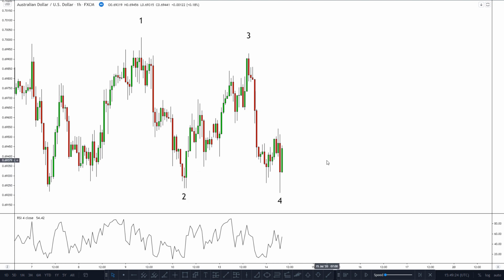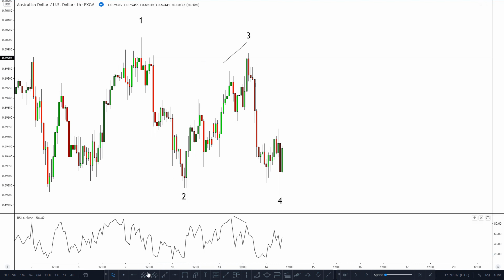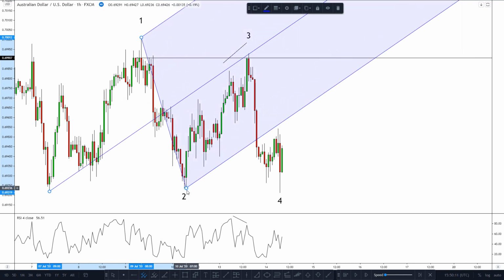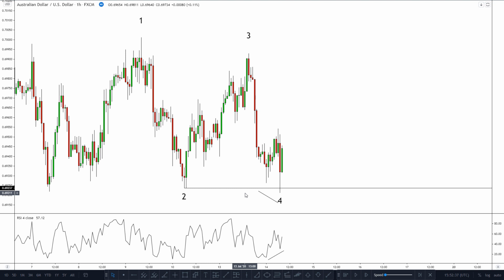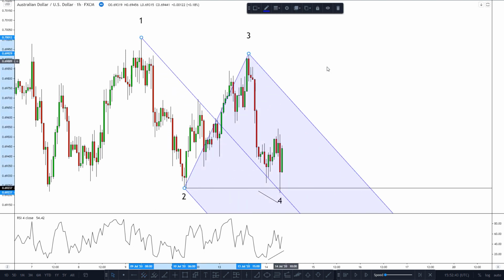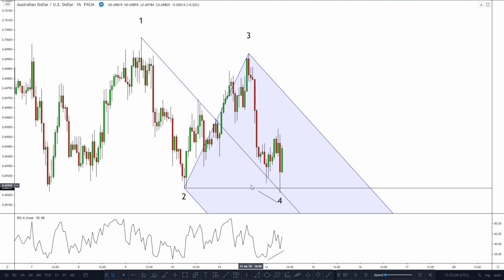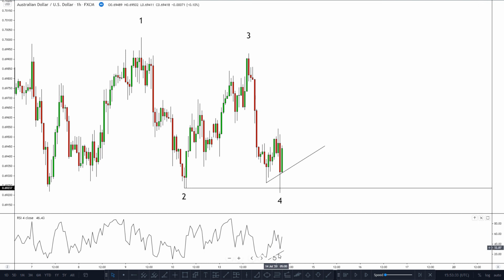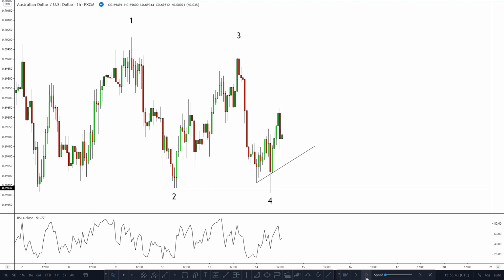The BEST Way to Trade with PITCHFORKS and DIVERGENCE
This is a video about the best trading strategy using the andrews pitchfork, trading divergence, the market maker method and pure price action trading.

In this video you'll find a combination of the andrews pitchfork, relative strenght index divergence, market maker method, and pure price action analysis taken to an extreme. If you are loking for the best way of trading using technical analysis, the best strategy, or the best courses, you came to the right place. This is where the best of all these tools intersect in order to produce extremely accurate trading signals.